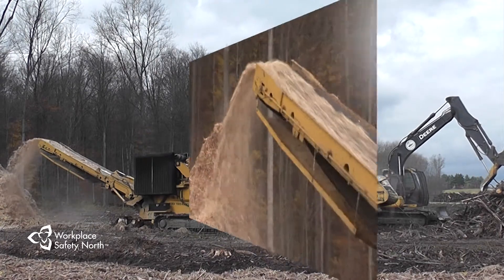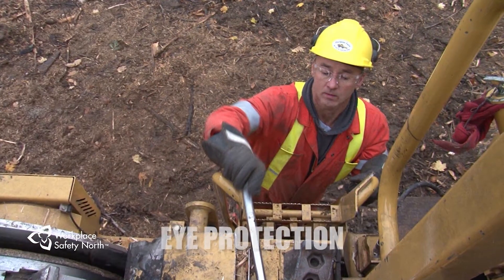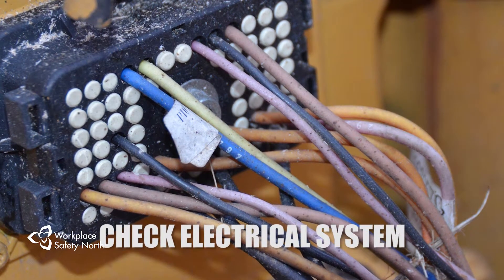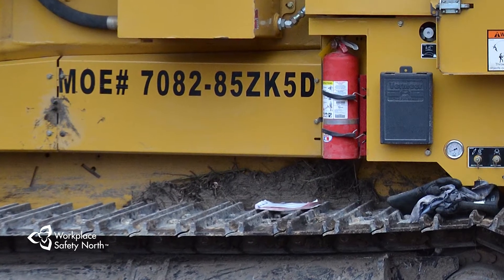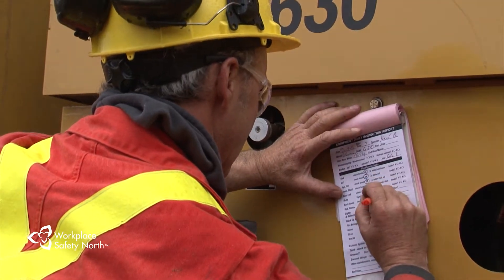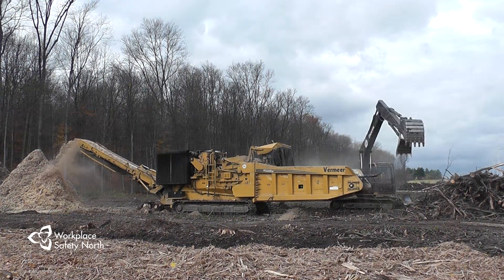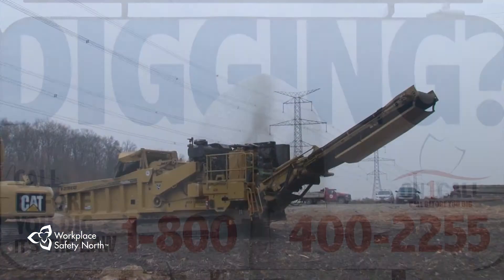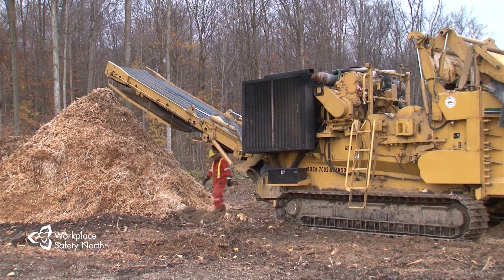Grinder Safety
Grinders are hazardous machines, and their use is becoming more widespread in forestry. Developed as part of the Mechanical Harvesting Forestry Pit and Road Construction Operator Common Core program, the grinder video includes topics such as: how to perform a circle check, lockout for servicing and safe grinder operation.